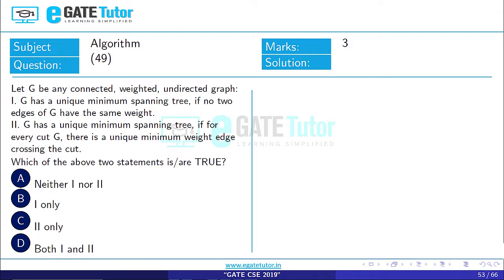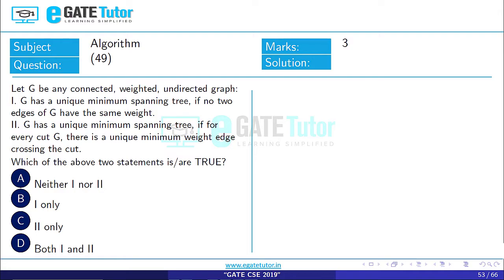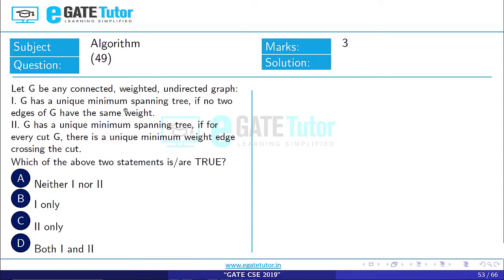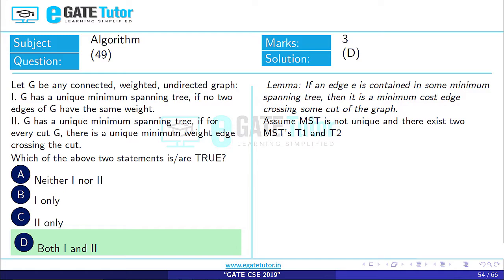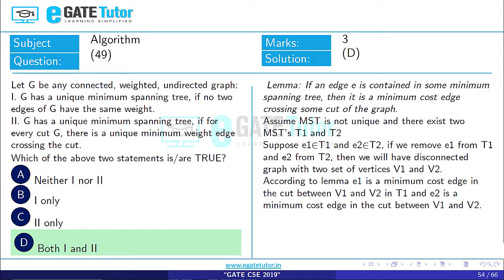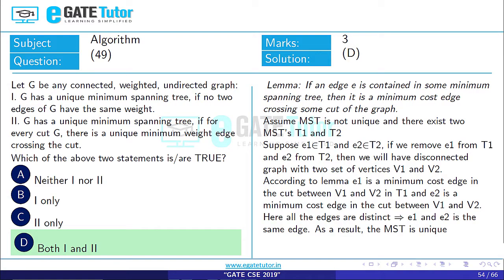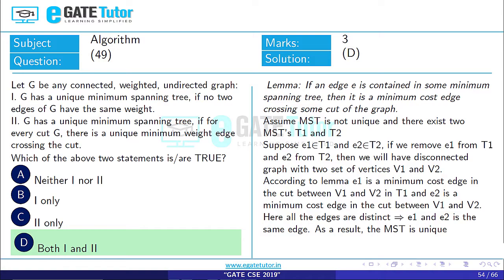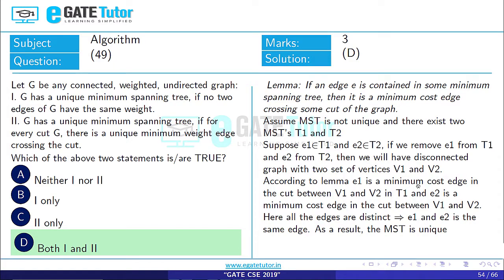GATE | GATE CSE 2019 | Question 49. Let G be any connection, weighted, undirected graph.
Question 49. Let G be any connection, weighted, undirected graph:
I. G has a unique minimum spanning tree if no two edges of G have the same weight.
II. G has a unique minimum spanning tree if, for every cut G, there is a unique minimum weight edge crossing the cut.
Which of the above two statements is/are TRUE?
(A) Neither I nor II
(B) I only
(D) Both I and II